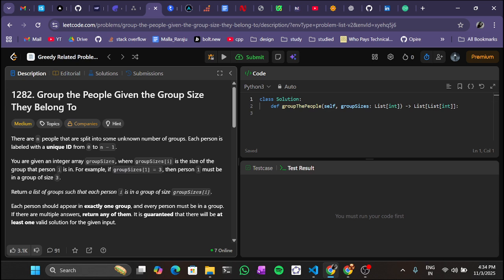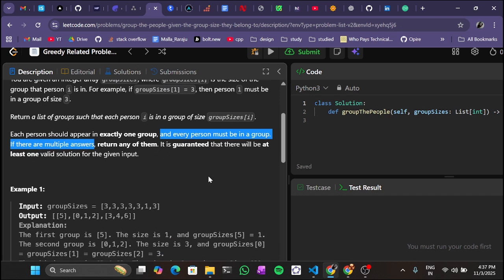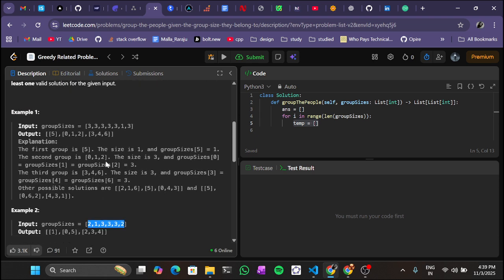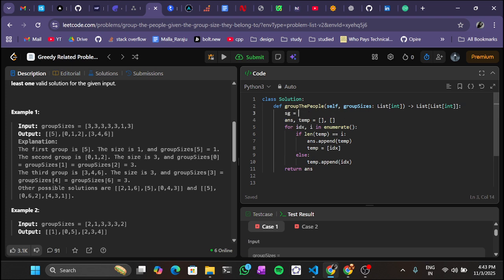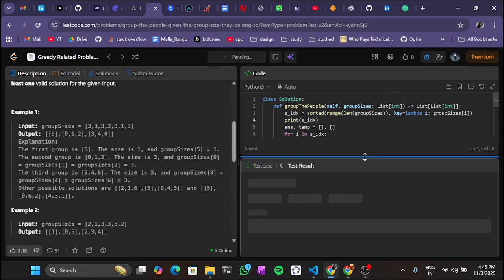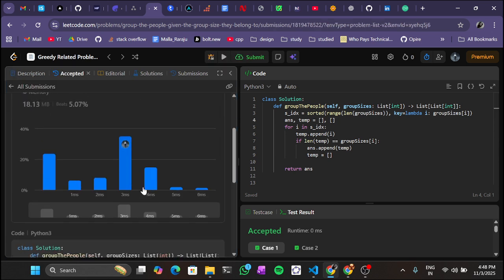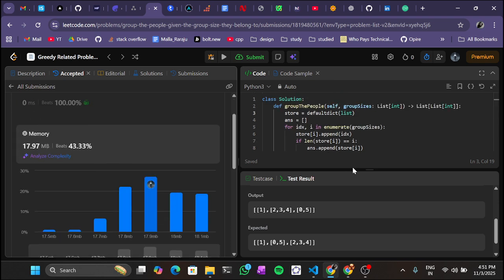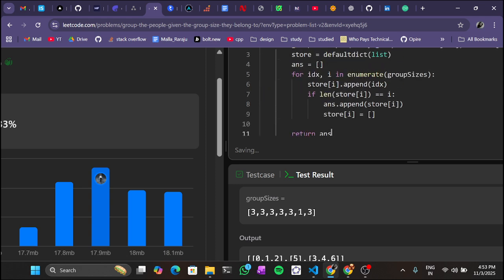[Unscripted] LC1282 - Group the People Given the Group Size They Belong To | 03/11/2025